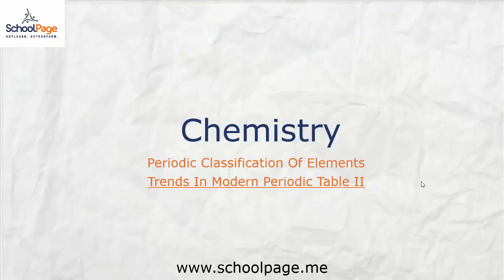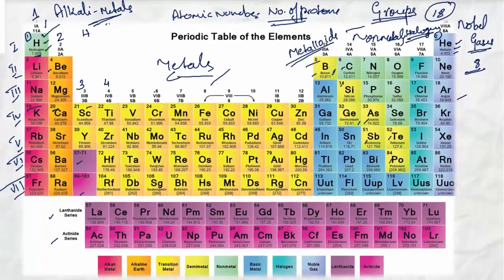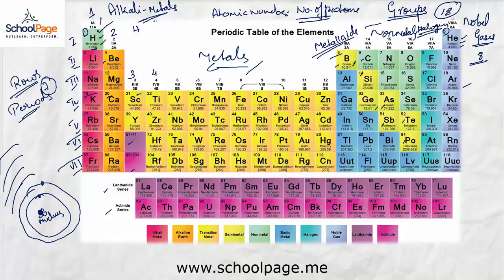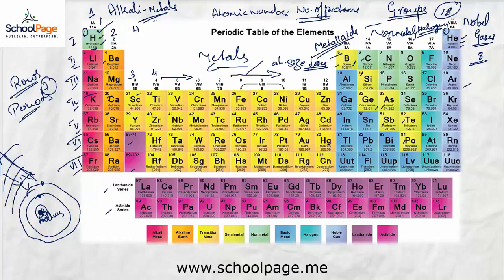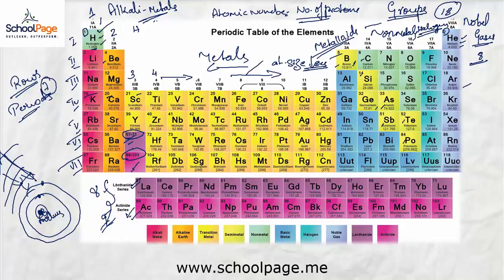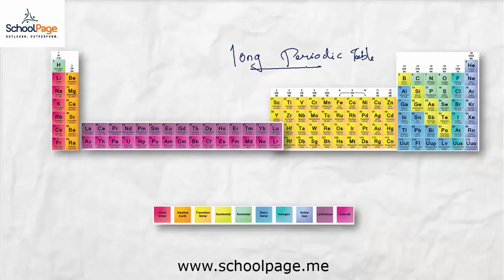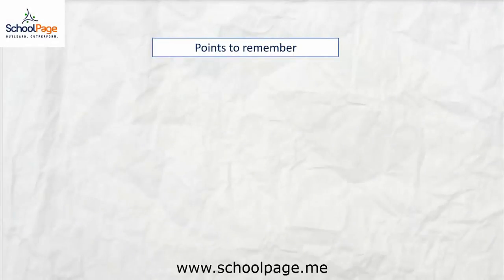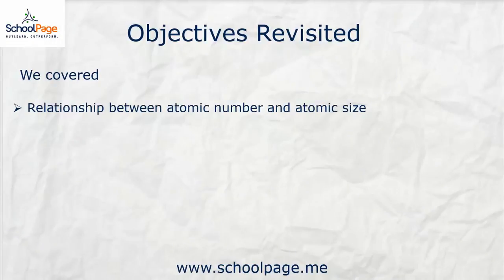07 Trends In Periodic Table II